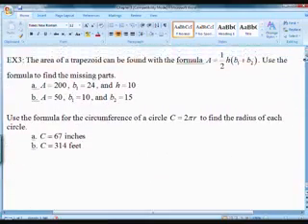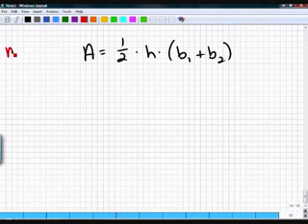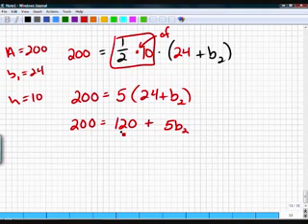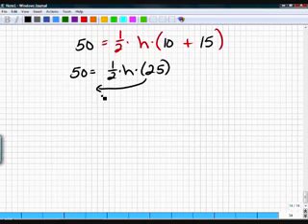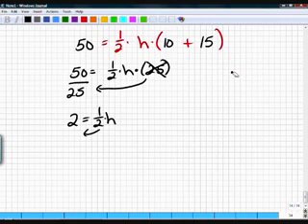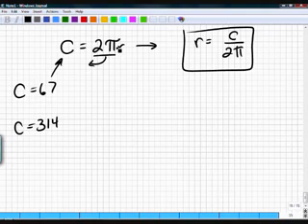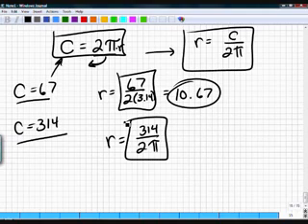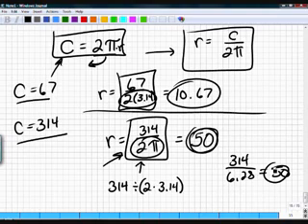Algebra One Section 3.6 Part 3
Using Formulas and Literal Equations